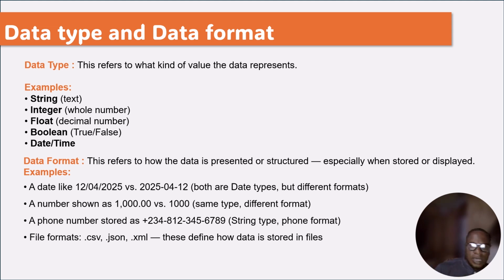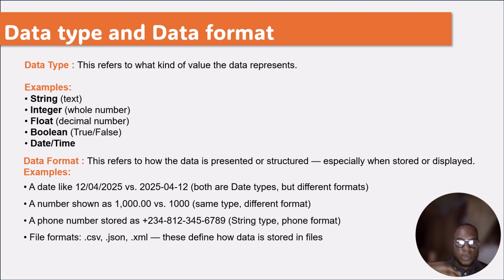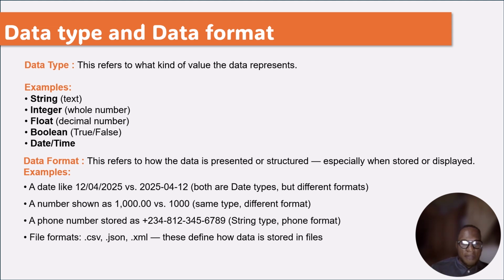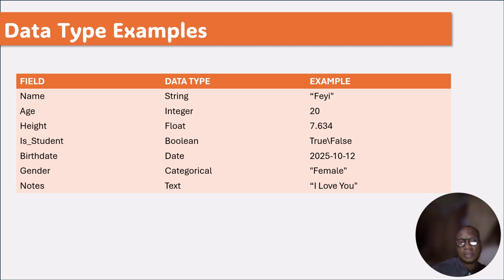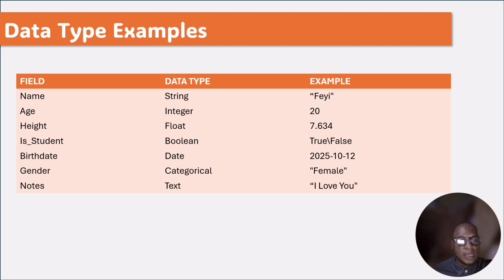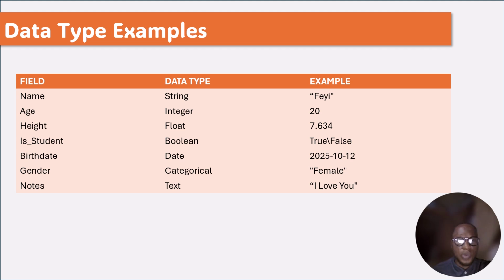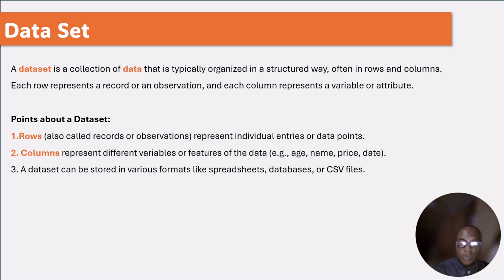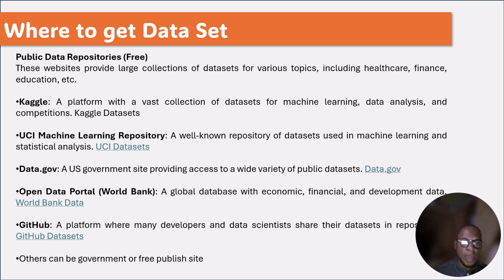Master Data Types & Tools Excel, SQL, Power BI Beginner Friendly Part 2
Welcome to Week 2 of our Data Analysis for Beginners series!
In this video, we’ll simplify one of the most important topics in data analysis, understanding different types of data, how to collect them, and the tools you can use even with zero experience.

Whether you’re a business owner, student, or aspiring data analyst, this lesson breaks down key concepts in a way that makes sense, especially in the context of solving real-world problems across Africa.

🔍 What you’ll learn:
✅ Types of data: structured vs. unstructured, qualitative vs. quantitative
✅ Primary vs. secondary data — what’s the difference and when to use each
✅ Common data collection methods (surveys, forms, scraping, APIs, etc.)
✅ Quick intro to tools: Excel, Google Sheets, SQL & Power BI
✅ Bonus: Learn basic Excel functions to clean and analyze data

🧠 Why this matters:
Good analysis starts with good data. This video shows you how to choose the right kind of data and tools from the start—without feeling overwhelmed.

📌 Timestamps:
00:00 - Introduction
01:15 - What is Data? Types You Should Know
04:20 - Primary vs. Secondary Data
06:10 - Data Collection Methods Explained
09:00 - Excel, SQL & Power BI Overview
11:30 - Simple Excel Formulas for Beginners
14:00 - Wrap-Up & What's Next